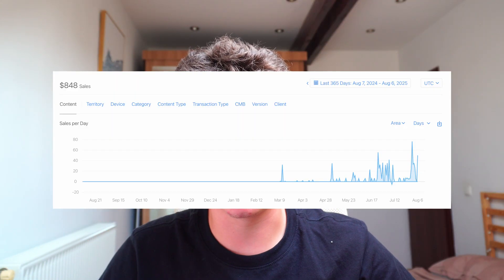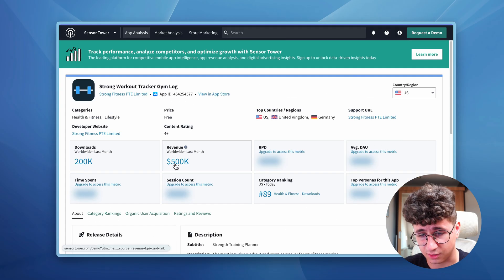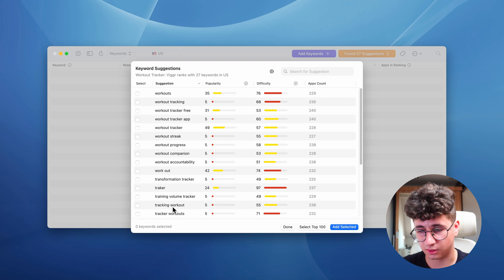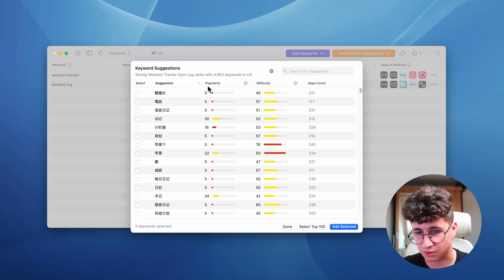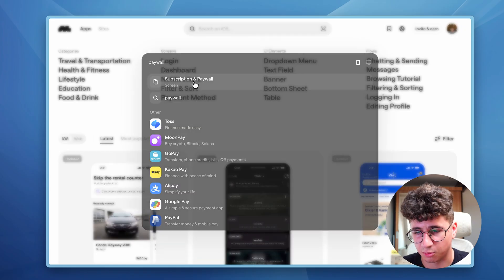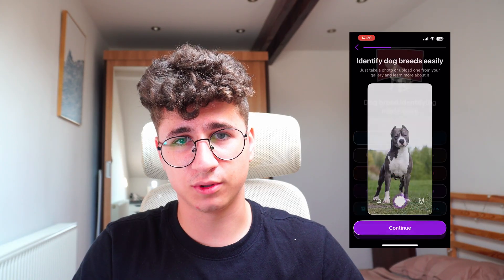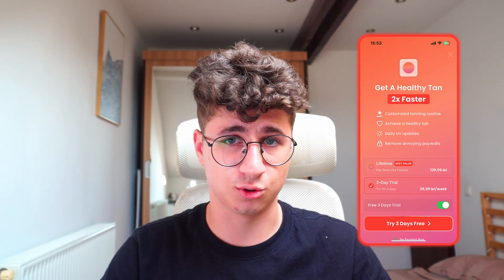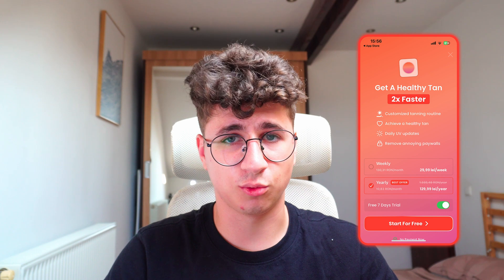I Made 850$ From Indie iOS Apps - Things I Learned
In this video, I want to share with you the things that I applied to grow my apps revenue to 850$.

00:00 - Intro
00:18 - Validate App Idea
01:47 - ASO
06:20 - Design Inspiration
07:59 - Onboarding Flow
09:53 - Paywall Strategy